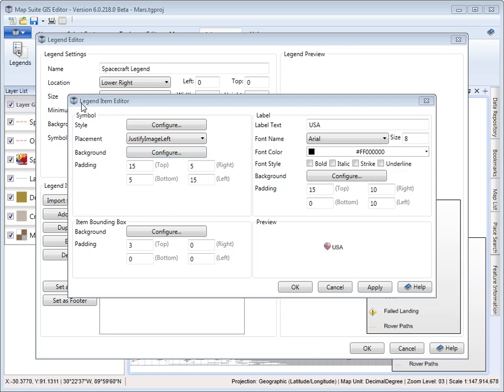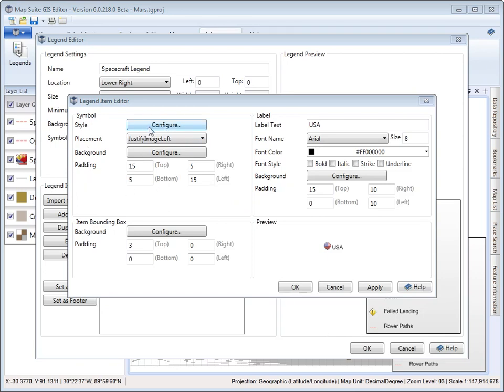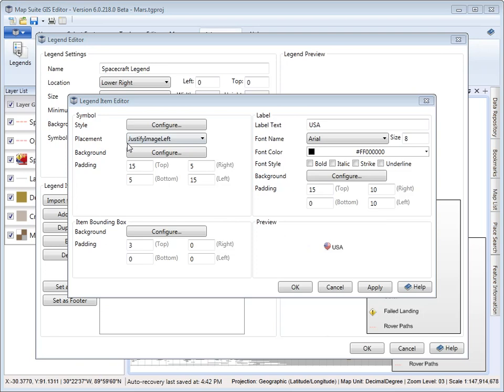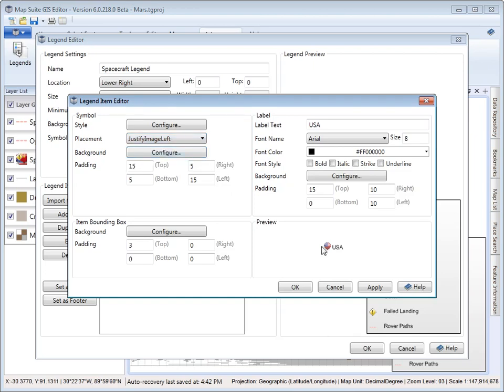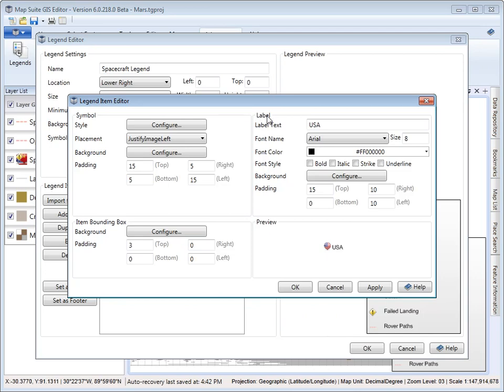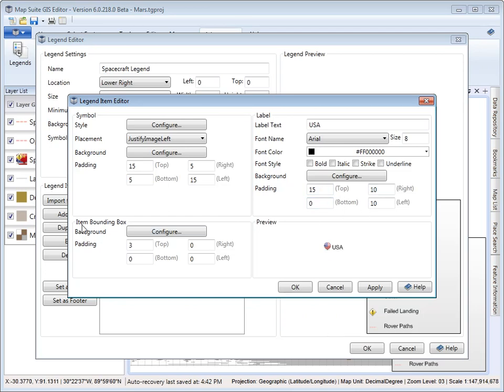Map Suite GIS Editor: Legend Item Editor